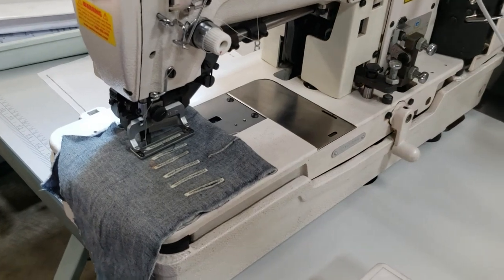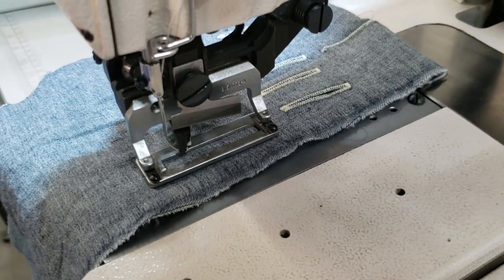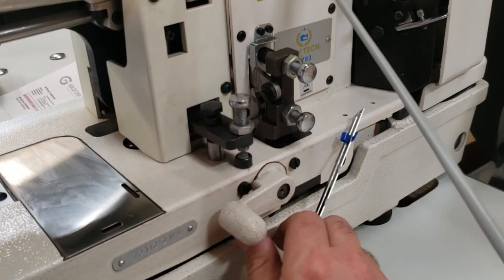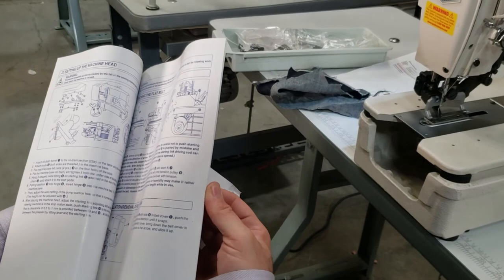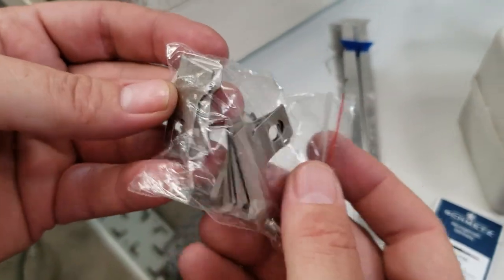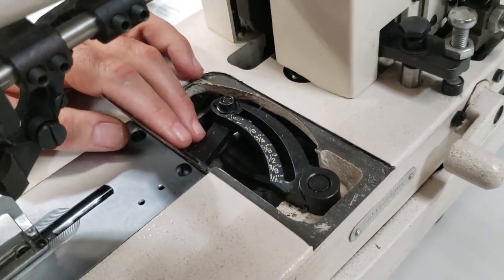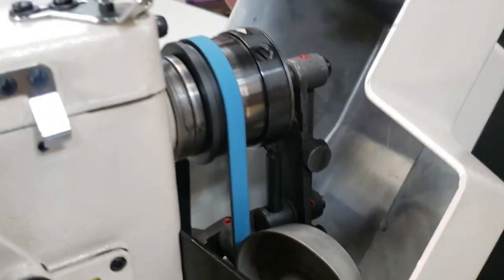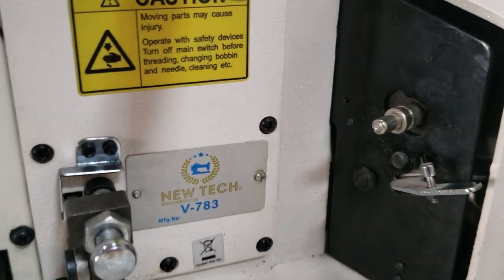Product Showcase - New-Tech V-783 - Goldstartool.com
In today's video, David showcases the T16/A3-110V Tek-Matic Trimmer, demonstrates how to assemble it, and walks us through its use.